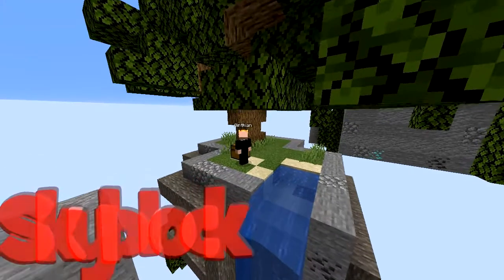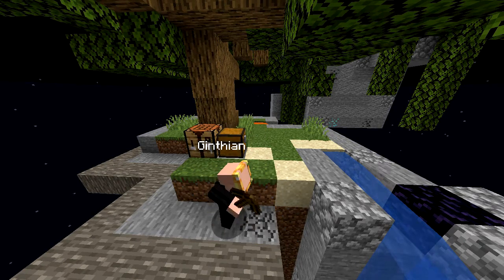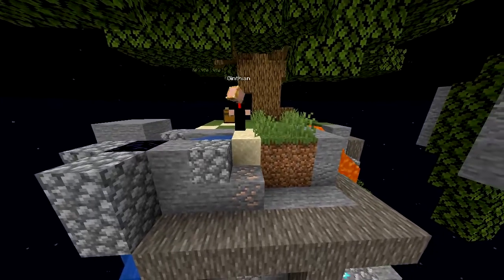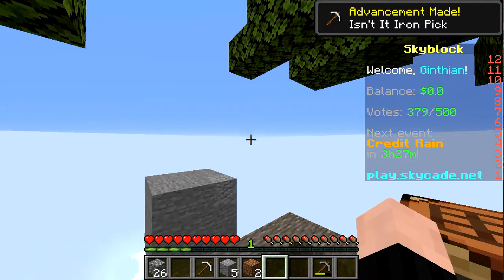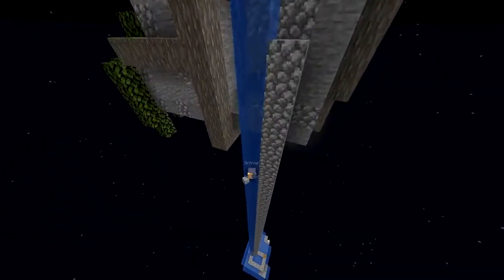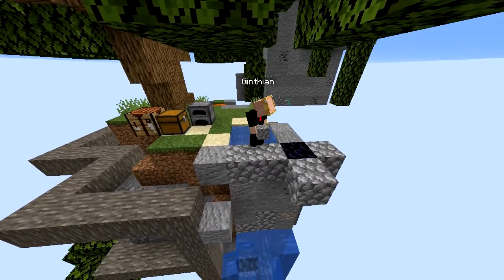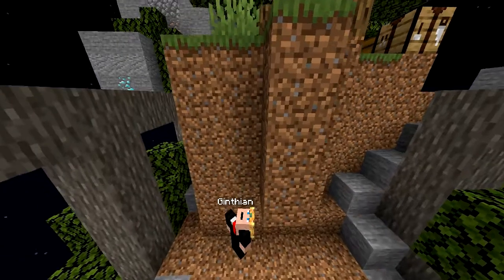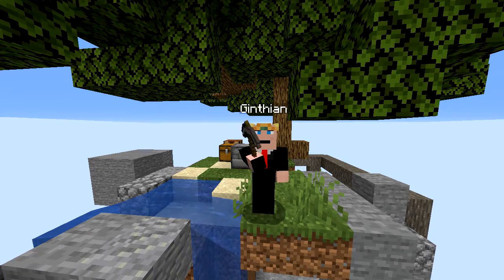SKYBLOCK E002 - Gathering Resources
Today I am gathering resources on the Skycade Server at play.skycade.net.
This helps both in removing the island as well as gathering resources to expand the island later.

Some of the background Music:
Album: Minecraft –